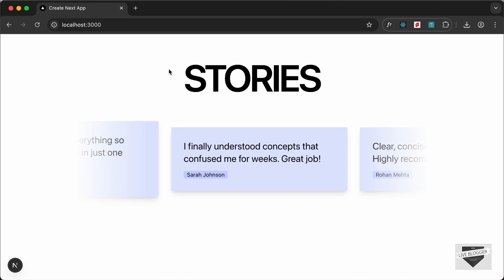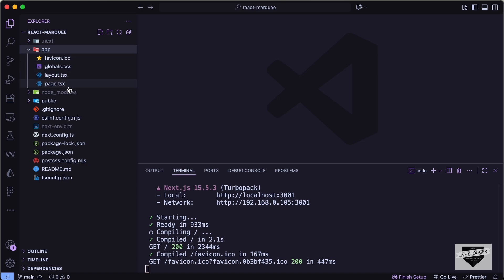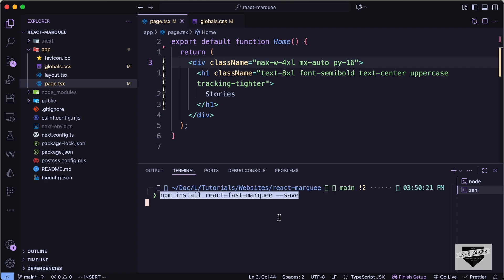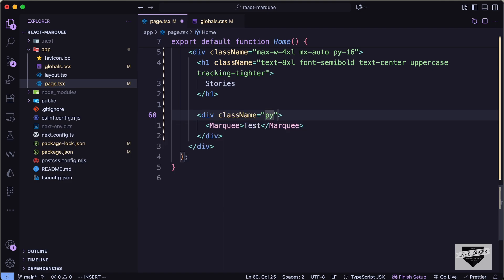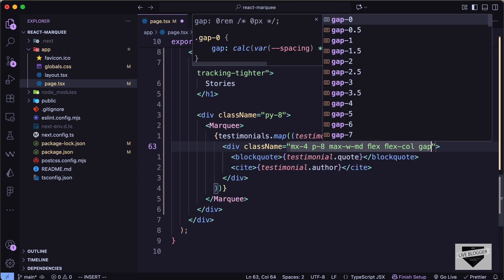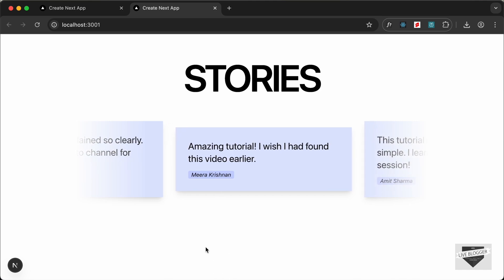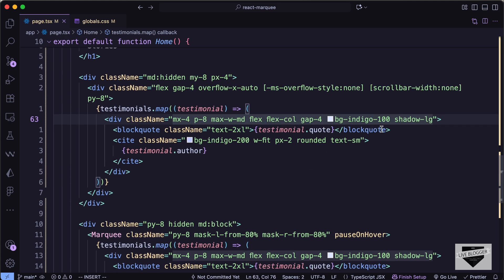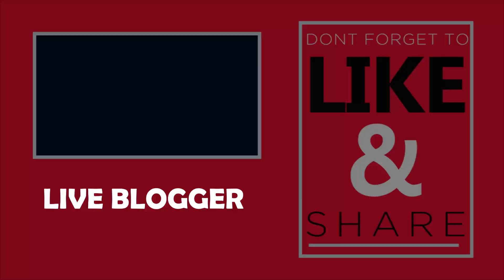Create a Stunning Marquee in Next.js with React Fast Marquee | Easy Tutorial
Want to add a smooth, eye-catching scrolling marquee effect to your Next.js website? 🚀 In this tutorial, I’ll show you how to use the React Fast Marquee library to create a sleek, animated text scrolling effect in just a few minutes. Perfect for banners, announcements, or dynamic text sections on your site!